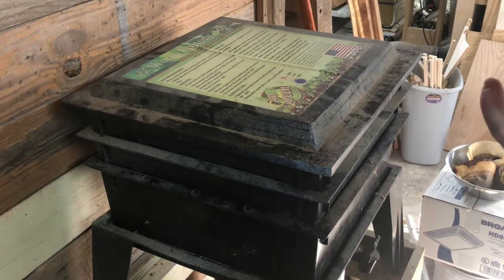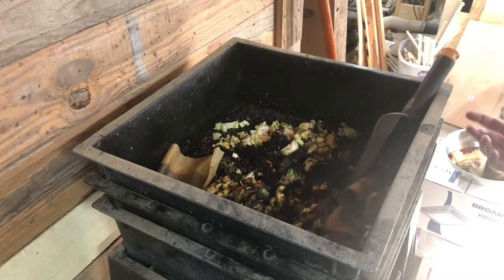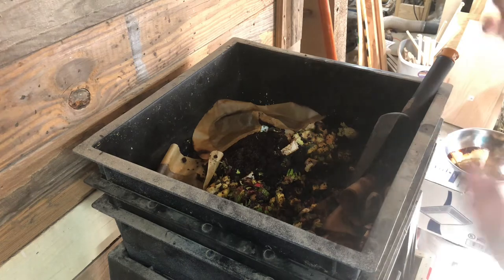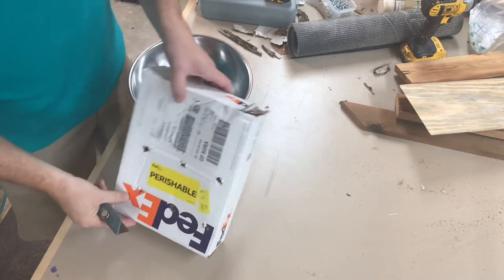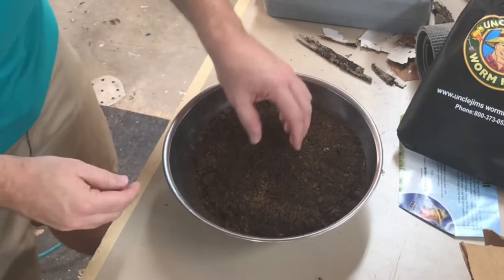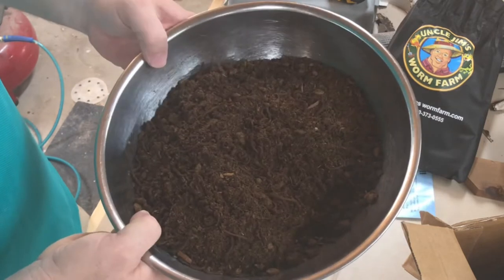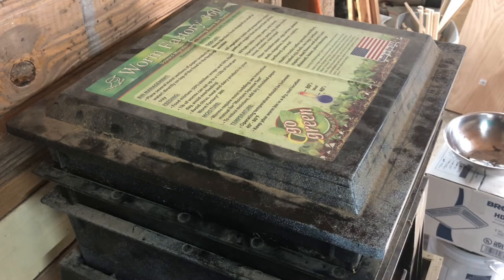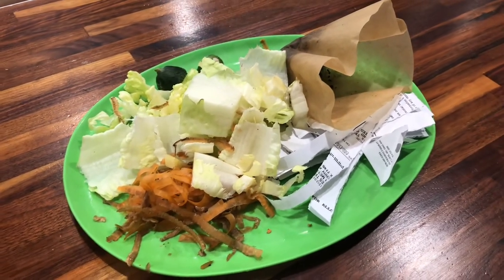Learn How to Turn Your Food Scraps into BLACK GOLD (Vermicompost)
Who doesn’t love worms?? Well probably quite a few people out there, but you be the difference maker.  Worms are an integral part of developing and creating amazing nutrient rich soil through vermicompost.

The Worm Factory 360
The worms we ordered from Uncle Jim’s Worm Farm
"What Can Red Wigglers Eat?" Infographic Refrigerator Magnet
Urban Worm Blanket

Filming Gear:
Mic. Comica CVM-VM10II
ULANZI Smartphone Vlogging Kit with Adjustable Handle Grip

For example, our worms are fed the following items.
Most fruits are a great idea (just not citrus). ...
Green leafy vegetables (e.g., romaine)
Pumpkin and squash
Pulp from juicers (avoid citrus)
Crushed egg shells
Coffee and tea grounds
Shredded cardboard, egg cartons, and paper towels
Most leaves (as long as they haven't been treated with pesticides or herbicides)

Now what should you avoid feeding your worms?
Meats, bones, fat and anything oily or greasy.
Dairy products including butter, sour cream, milk, whole eggs (egg shells are ok) and cheese.
Canned sauces, peanut butter and other processed food.
Citrus foods like lemons, limes and oranges.
Onions and garlic.
Spicy foods such as hot peppers.
Yard trimmings that have been treated with pesticides.
Plastic, metals, glass or other non-biodegradable items.
Paper that has a glossy finish or colored ink